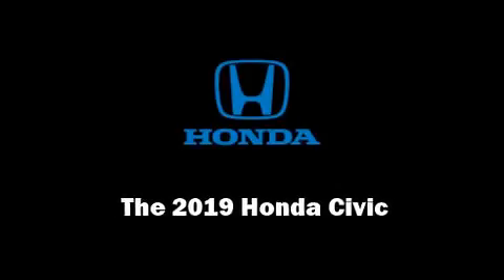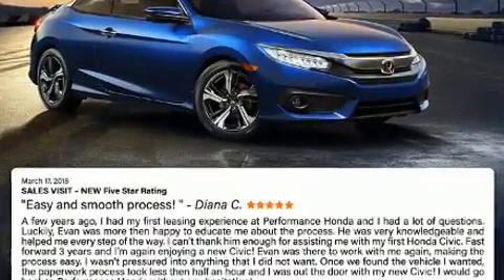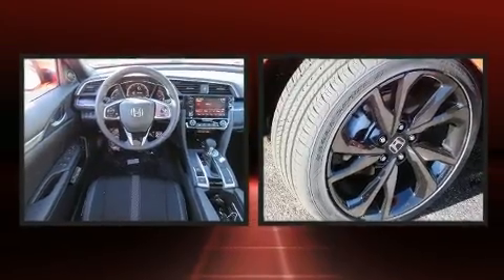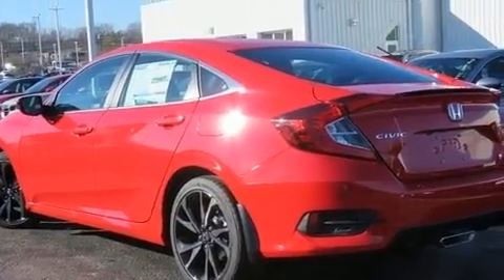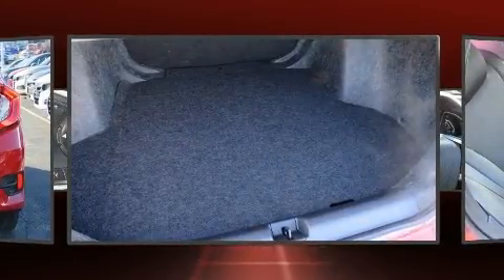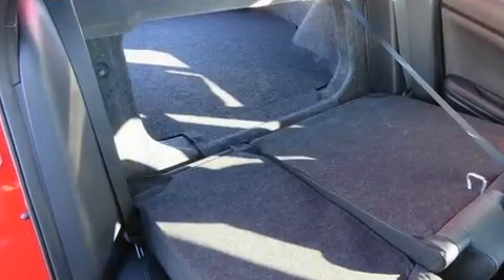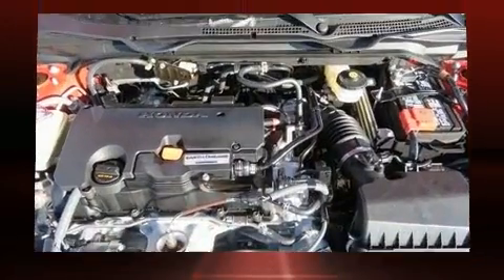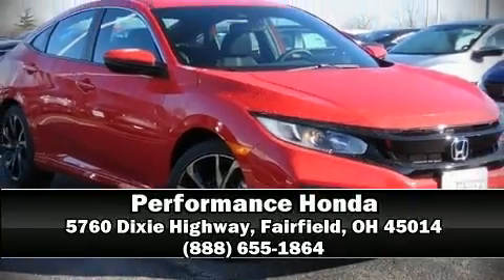2019 Honda Civic Sport in Fairfield, OH 45014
Performance Honda
5760 Dixie Highway

Familiarize yourself with the 2019 Honda Civic Smooth gearshifts are achieved thanks to the efficient 4 cylinder engine, and for added security, dynamic Stability Control supplements the drivetrain. This model accommodates 5 passengers comfortably, and provides features such as: 1-touch window functionality, a tachometer, a trip computer, front fog lights, power door mirrors, cruise control, and much more. Audio features include an AM/FM radio, steering wheel mounted audio controls, and 8 speakers, providing excellent sound throughout the cabin. Honda ensures the safety and security of its passengers with equipment such as: dual front impact airbags with occupant sensing airbag, head curtain airbags, traction control, brake assist, a security system, an emergency communication system, and 4 wheel disc brakes with ABS. This car was designed with safety in mind, allowing you to drive with even greater assurance. We have a skilled and knowledgeable sales staff with many years of experience satisfying our customers needs. They'll work with you to find the right vehicle at a price you can afford. Come on in and take a test drive!